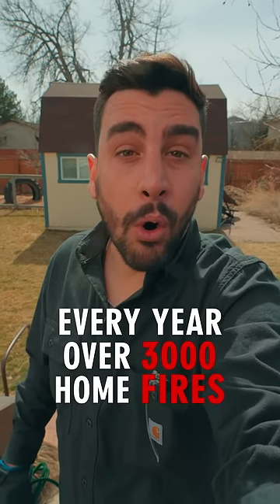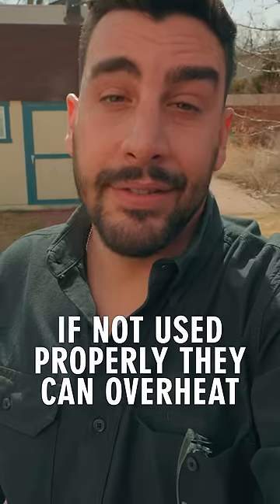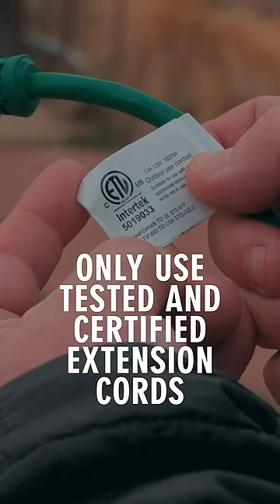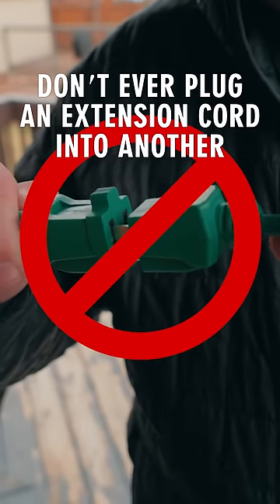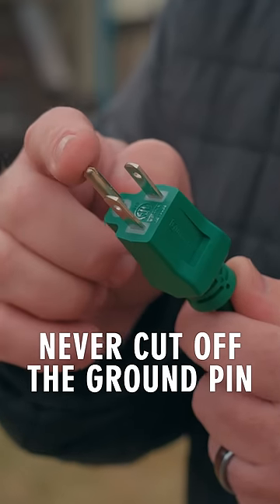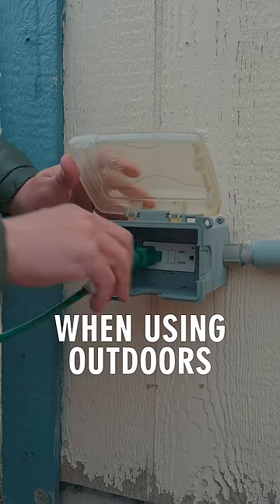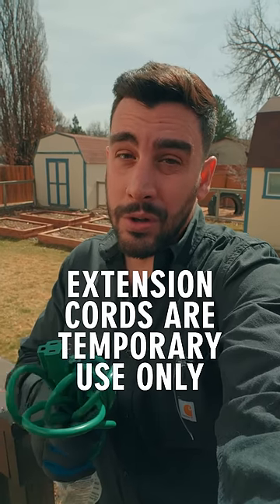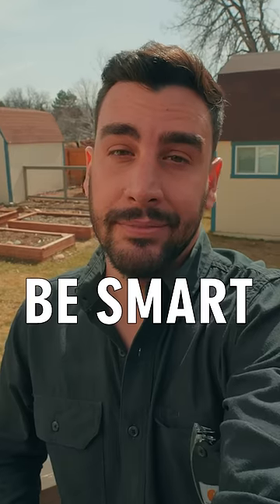Extension Cord Safety: Electrical Safety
Every year over 3,000 home fires are caused by extension cords. That means if not used properly, they can overheat and light up a home.

Only use tested and certified extension cords.
Inspect your cords for damage.
Don’t ever plug an extension cord into another.
Make sure you’re using the right type of extension cord. Outdoor cords for outdoors.
Never cut off the ground pin.
Always plug into a GFCI protected outlet when using outdoors.
Never run extension cords under rugs, carpets, or through doors or windows.

And bottom line, extension cords are for temporary use only. Be smart and stay safe.